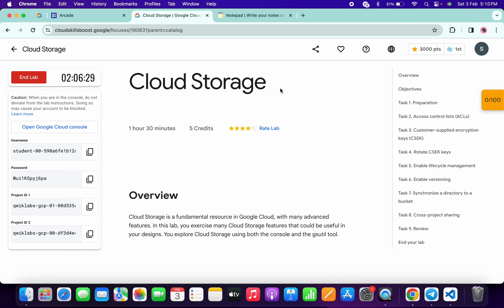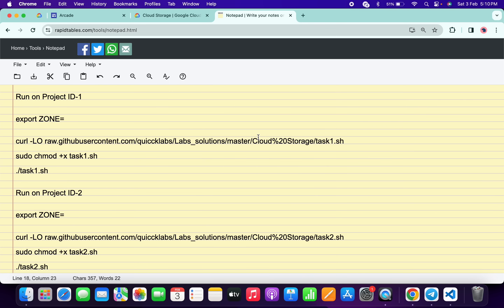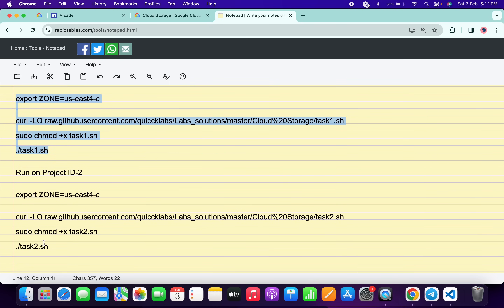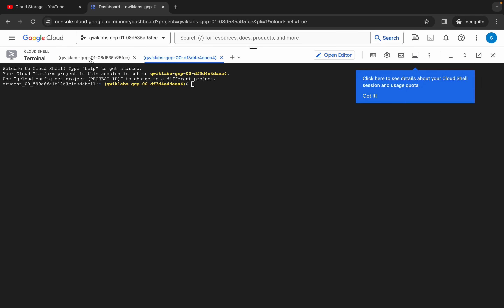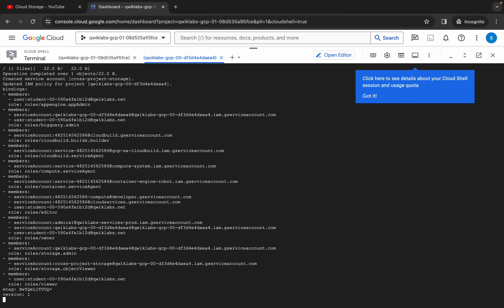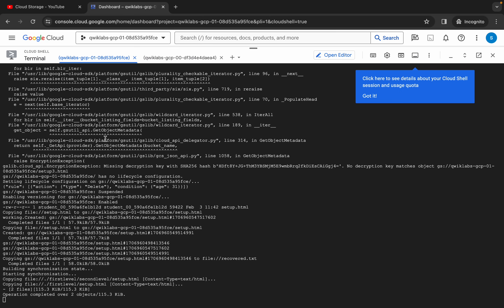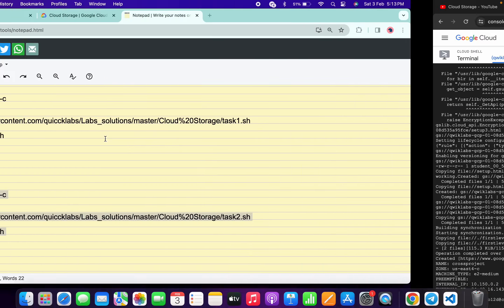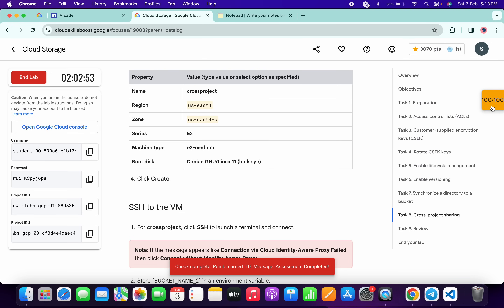[NEW 2024] Cloud Storage || qwiklabs || arcade || coursera || [With Explanation🗣️]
Run on Project ID-1

export ZONE=

sudo chmod +x task1.sh

./task1.sh

Run on Project ID-2

export ZONE=

sudo chmod +x task2.sh

./task2.sh